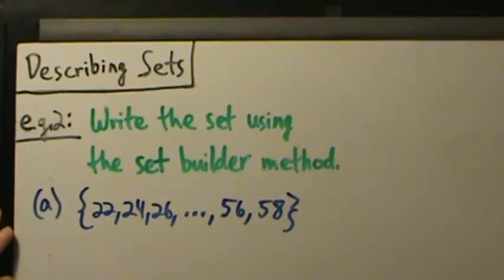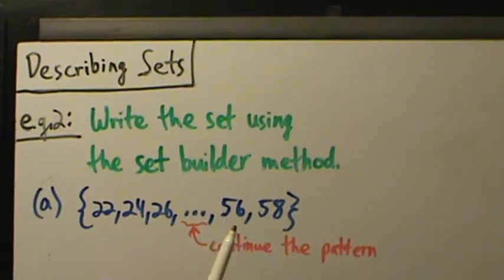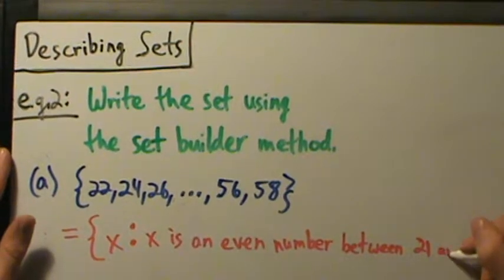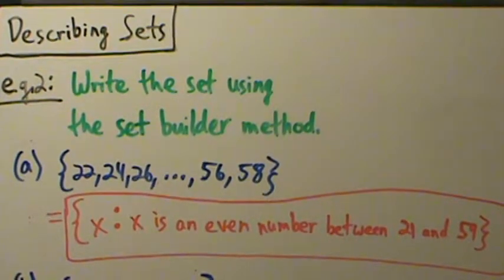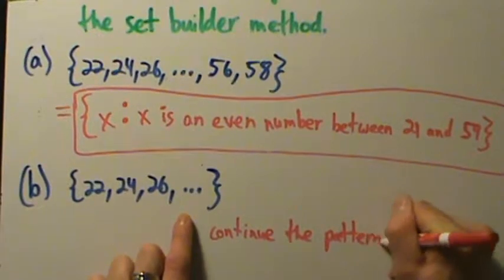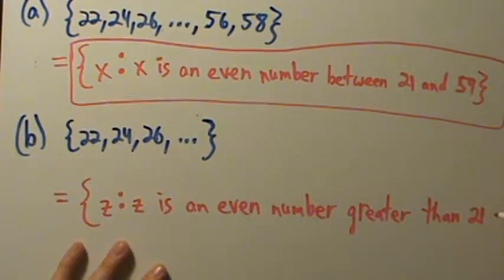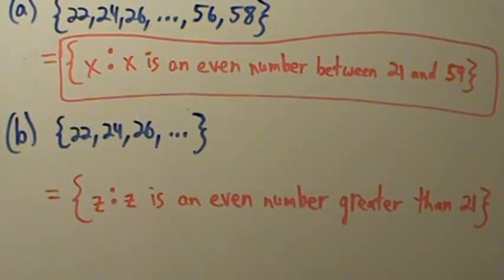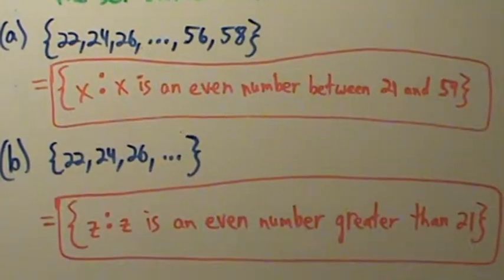Intermediate Algebra - Describing Sets - Example 2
An example of converting from the listing method to set builder notation.